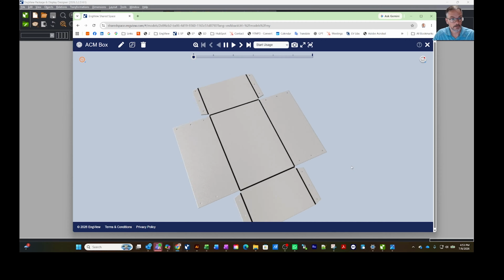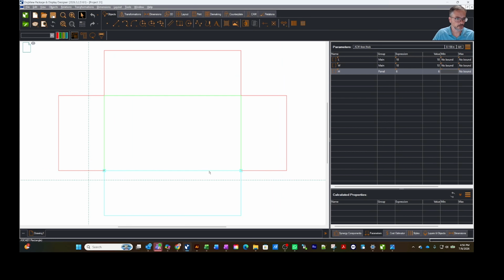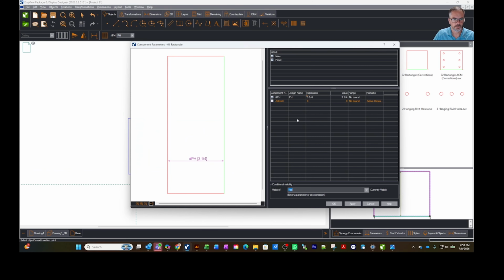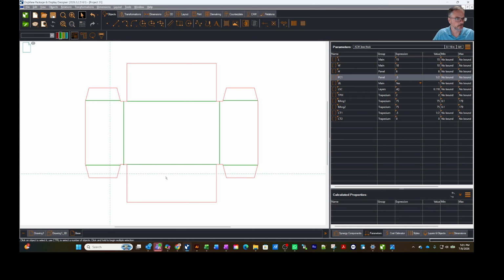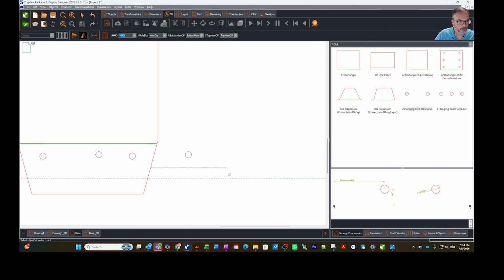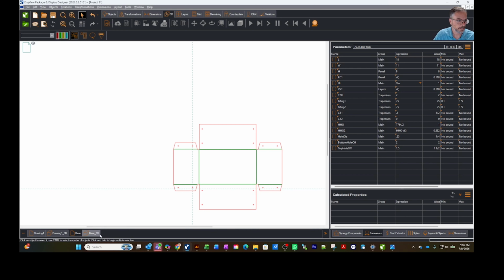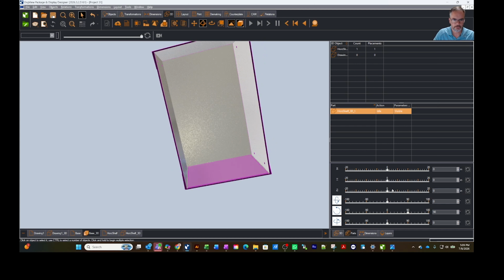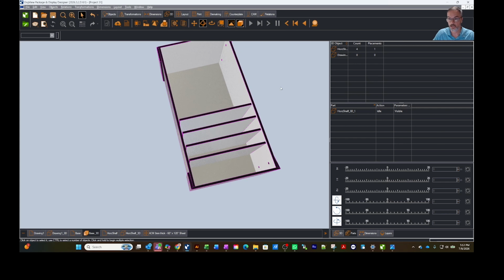EngView - How to make an ACM resizable box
EngView has an advanced set of CAD tools and resizable parametric CAD tools with real life 3d visualization, part nesting machine CAM output.

View our main channel at  @EngViewSystems
About EngView Systems

EngView Systems is a leading developer of CAD/CAM software for packaging design, corrugated packaging, folding carton manufacturing, POP/POS displays, and packaging production automation. Our solutions help packaging converters, print providers, display manufacturers, and brand owners streamline structural design, estimating, production planning, and manufacturing workflows.

Learn more about packaging CAD software, die-making solutions, display design software, and packaging automation here: